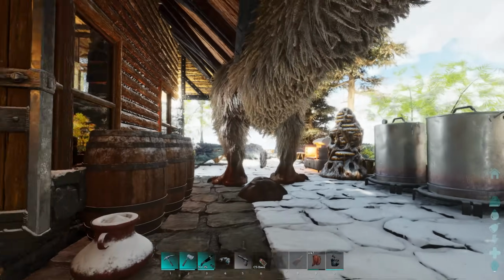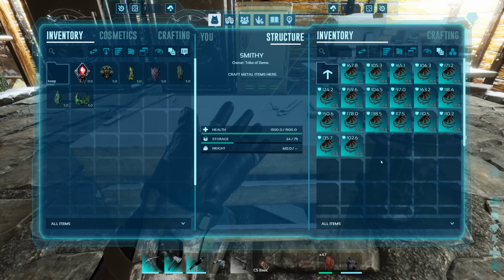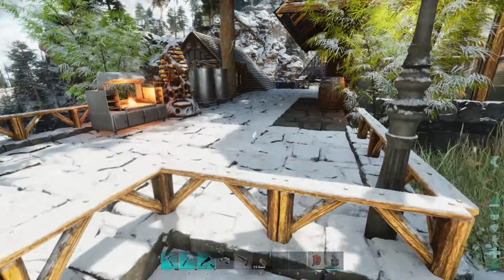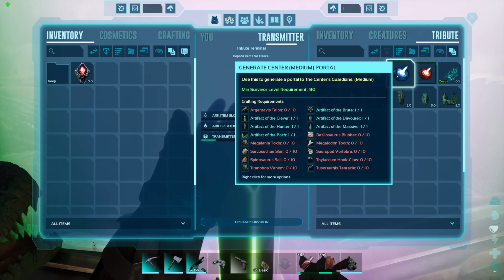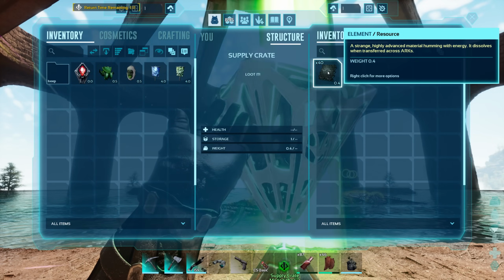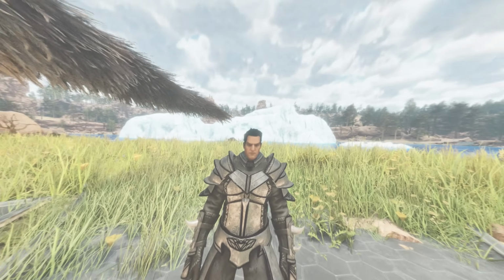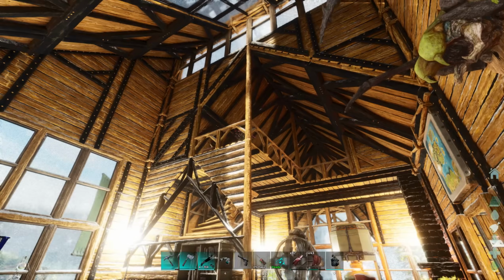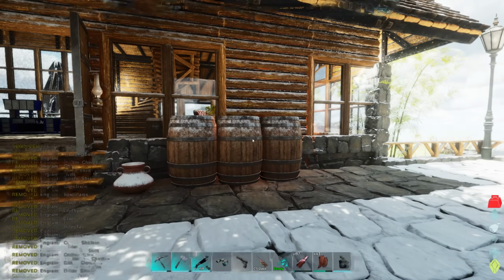Sarcos VS The Center Boss Duo | ARK: The Center Ascended #18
Today in our ARK Survival Ascended gameplay, we are jumping into our first boss fight here on The Center & for it we will be using Sarcos!

•Current ARK Survival Ascended Playthrough Map - The Center

•Bemo Guinness's Journey Into ARK Survival Ascended:
Join me on my ARK Survival Ascended playthrough as we travel throughout all of the ARK Survival Ascended maps in our gameplay journey to tame new creatures that will join us on our adventure, explore the hidden treasures of the ARKs & to take on the bosses that guard them. There are many different maps that will release in ARK Survival Ascended that mirror their older counterparts from ARK Survival Evolved including this one, ARK The Center Ascended!

It will be an exciting journey to see ARK The Center Ascended in an upgraded graphical state from what  it was as ARK The Center Evolved using the new Unreal Engine. We will be doing some vanilla ARK Survival Ascended gameplay as well as modded ARK Survival Ascended gameplay throughout our journey as well as a ton of base building so sit back, relax & join me on our journey in our ARK The Center Ascended gameplay!

•About ARK: The Center Ascended:
The Center is a free add-on for ARK: Survival Ascended that includes a massive new map for survivors to explore, nearly double the size of the playable geography of the standard ARK Island landscape making it about 70 sq. kilometers. The Center complements the current ARK biomes with a rich, hand-drawn Tolkien-esque aesthetic. Filled with stunning lighting effects, lava rivers, giant picturesque mountains, misty floating islands, ancient underground ice caves, and more